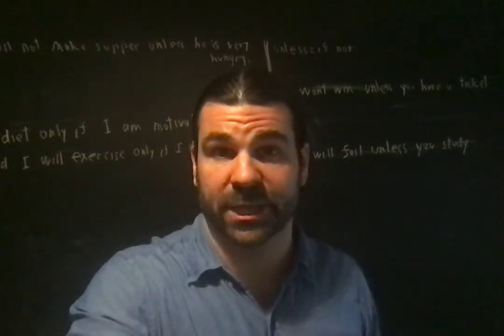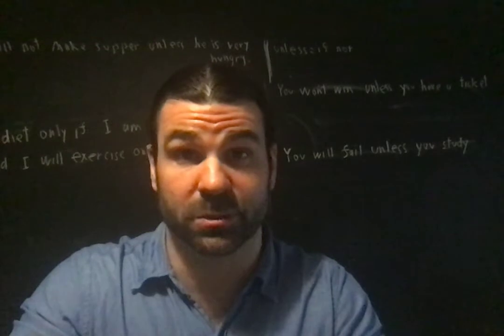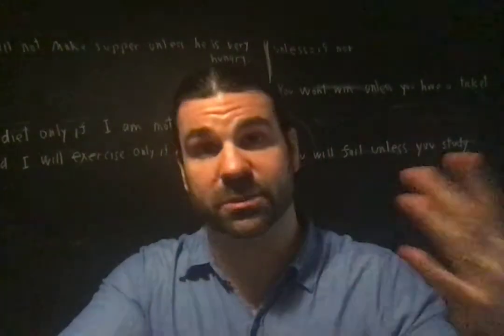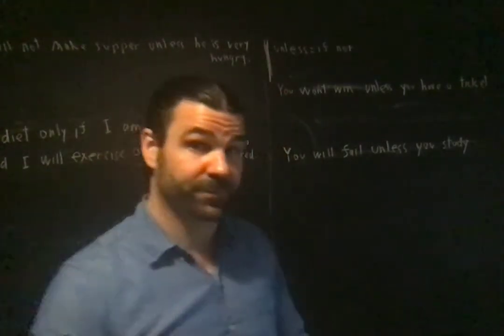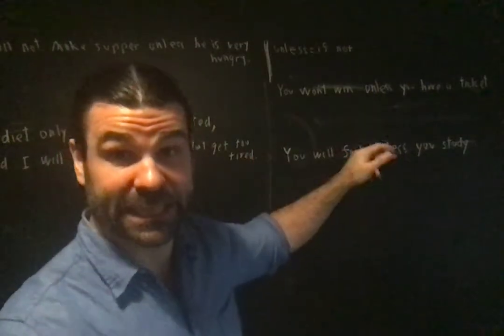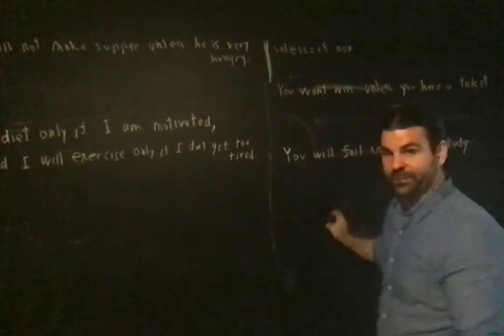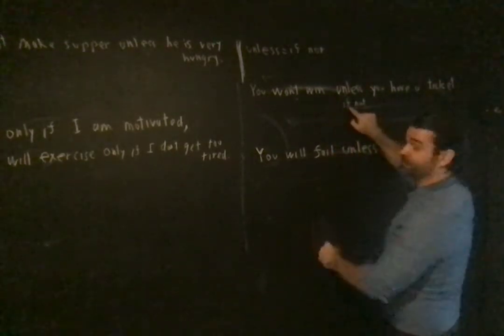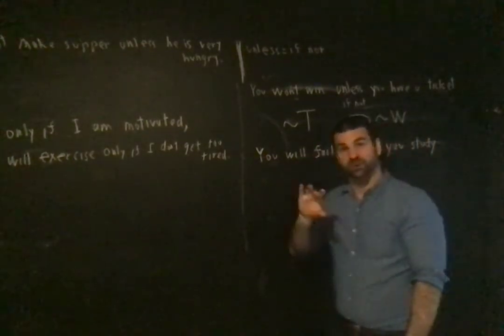Klenk Unit 4, Part 10